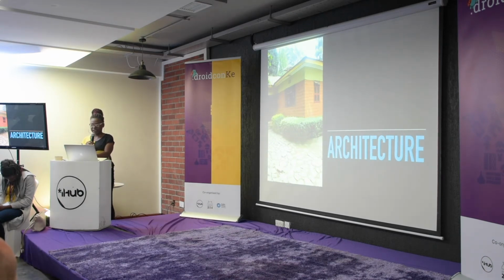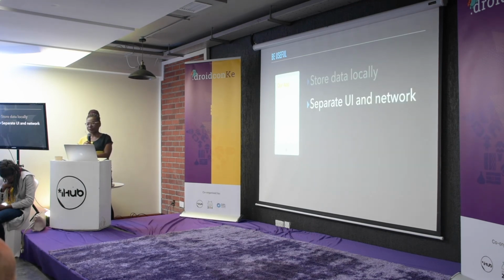Async Operations with Kotlin Coroutines | DROIDCONKE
Async Operations with Kotlin Coroutines